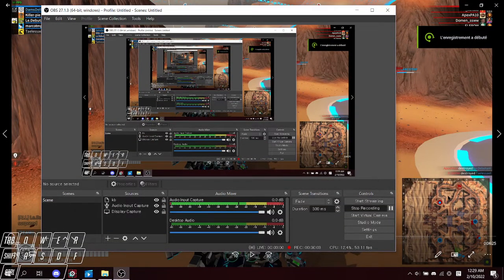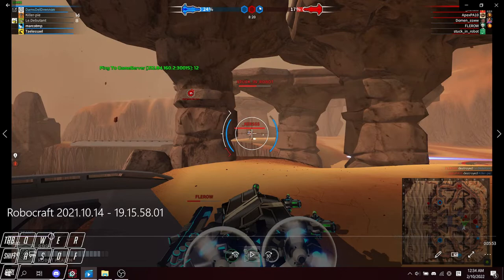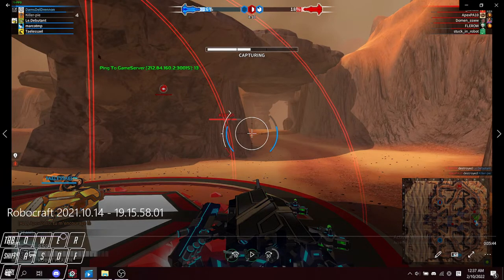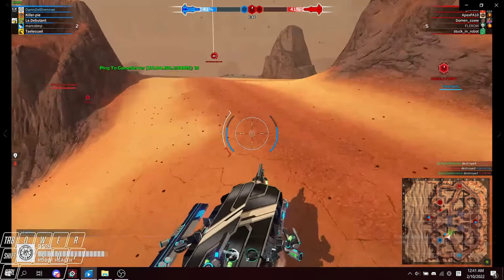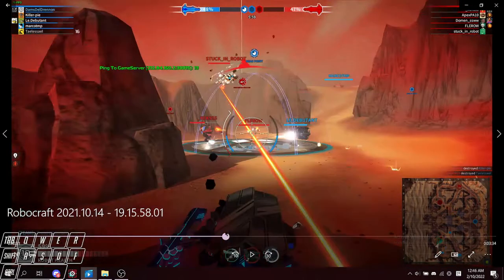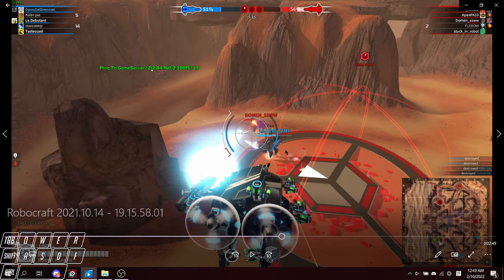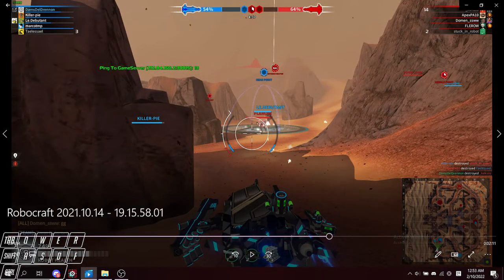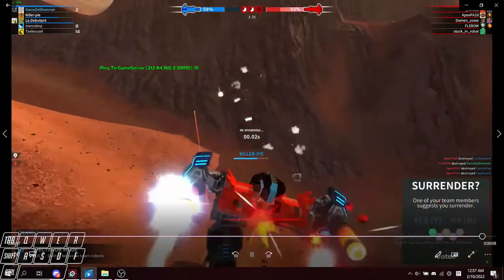bobo macro "vod review"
huge thanks to ddd for letting me do this. not sure if i like this video tho. might redo it